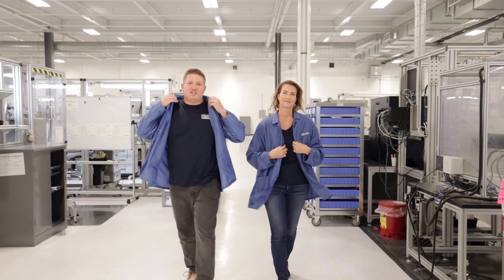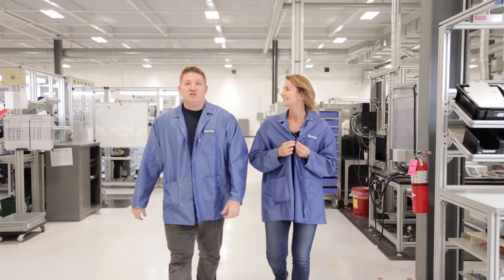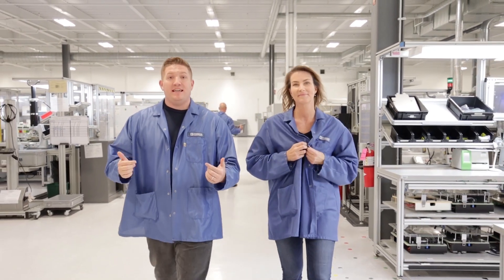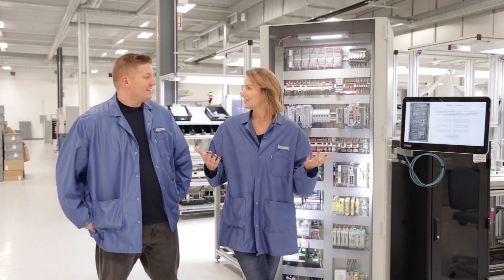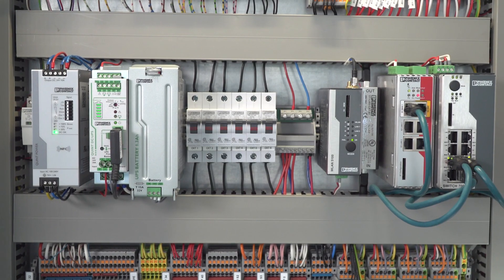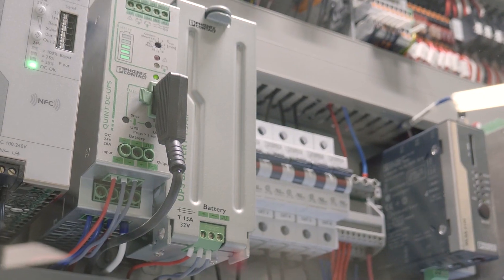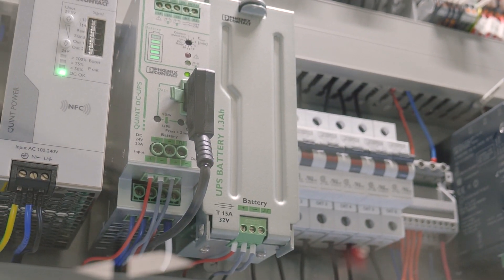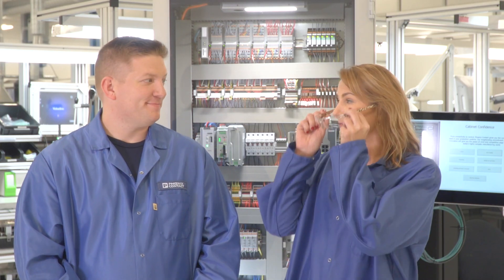Introducing the Control Cabinet Classroom series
This video introduces the Control Cabinet Classroom series featuring Karen Day and Zach Stank of Phoenix Contact. In this series, Karen and Zach discuss fundamental concepts of the control cabinet, including power reliability, connectivity, and networking, as well as specific products and applications that make the control cabinet possible.

Transcript:
- News flash: the world of technology is changing. Big data, machine learning, cloud computing, it's here and it's getting on the factory floor.
- But while all of these changes are happening, some things will never change. Fact is, there are a host of industrial components and electronics that serve as the foundation for nearly every industrial control cabinet.
- As a leading manufacturer of industrial components, here at Phoenix Contact, we want to get you started with the basics, which is why we've created the Control Cabinet Classroom.
- In this series of short videos, we'll start with the fundamentals of control technology by talking about the components commonly found in a control cabinet - like the one you see here.
- Love your frames Karen.
- Me too.
- But it's not just about components, we'll also touch on best practices. Then we'll work our way into more complex systems and applications as well as interviews with product experts.
- Exactly. So if this sounds interesting to you, be sure to join us in the Control Cabinet Classroom and wherever else this educational journey may take us.
- Why you gotta be so extra?
- It's not extra Karen, it's fetch. See ya in class.

Artist - PALA

Song - Visionary